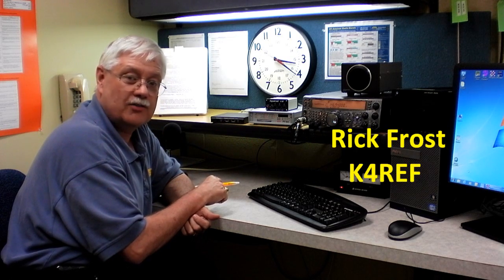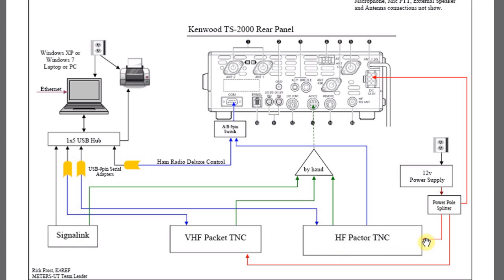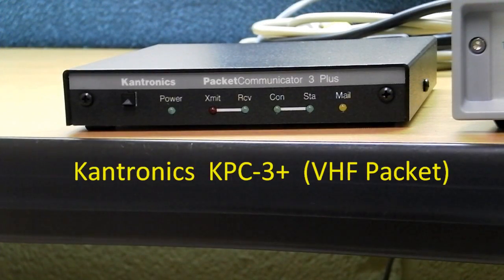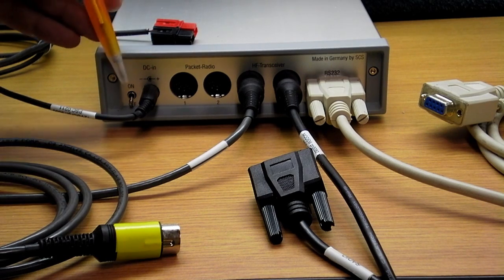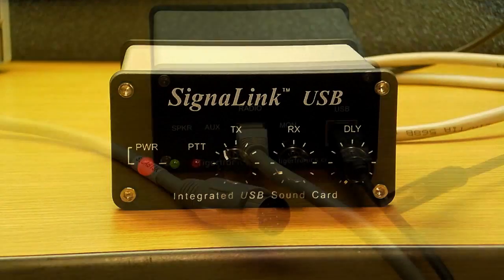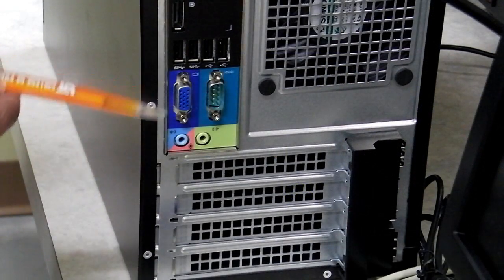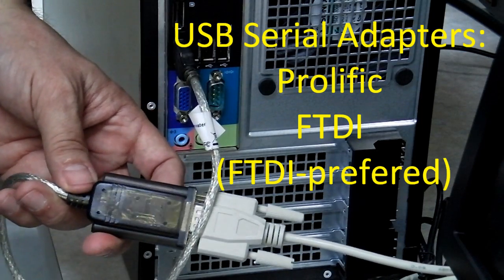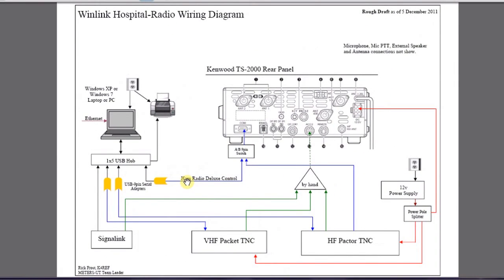1-METERSinc Winlink "Cables & Connections"